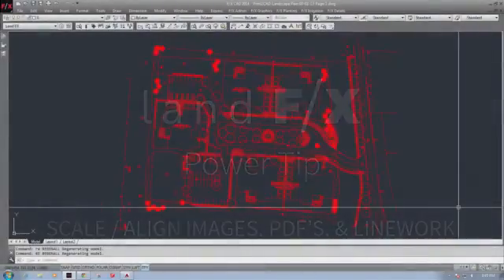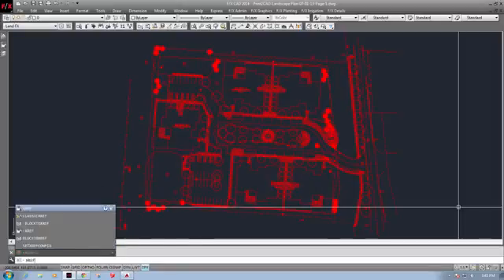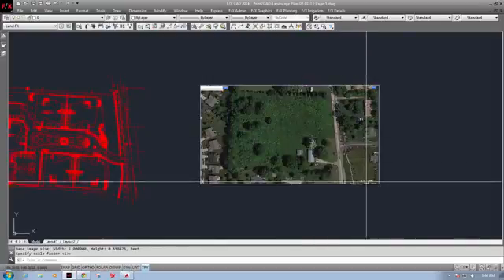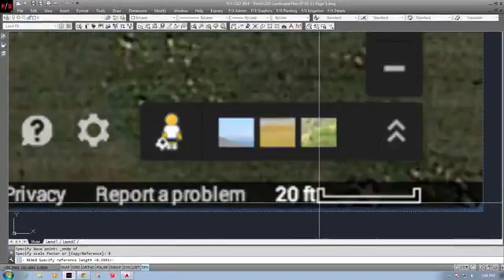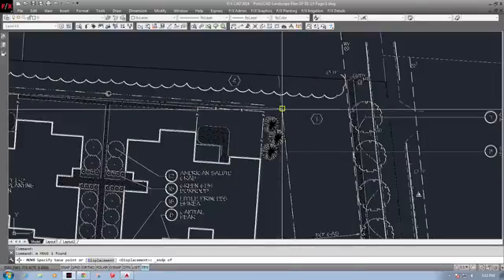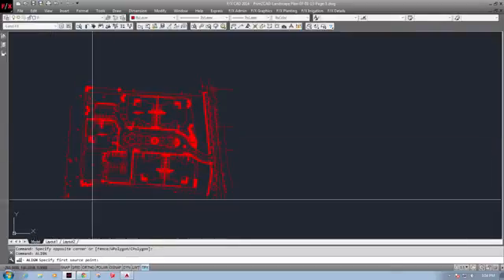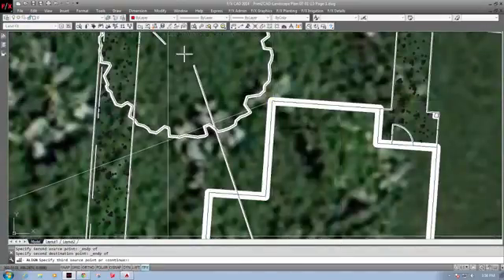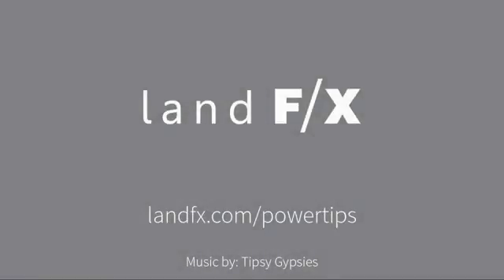Power Tip: Scale/ Align Images, PDF's, and Linework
Watch this Power Tip to learn how to scale/ align images, PDF's, and Linework in Land F/X.